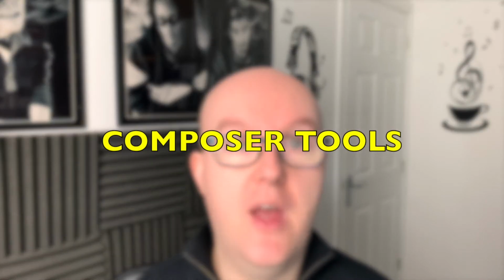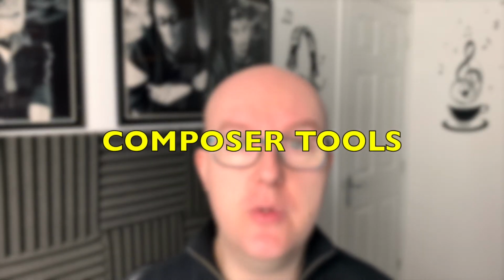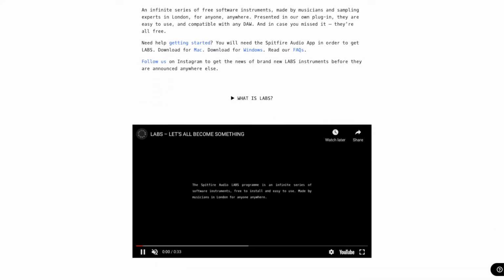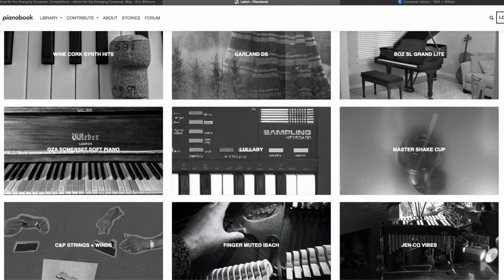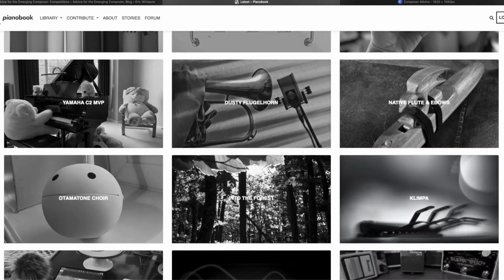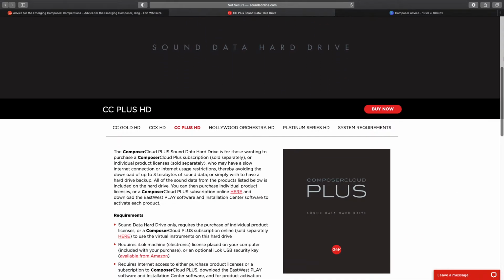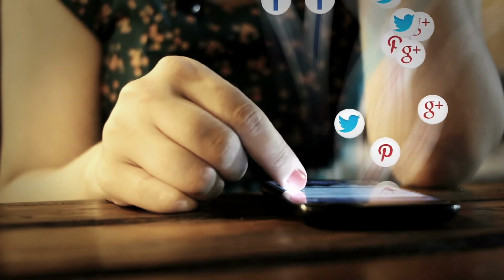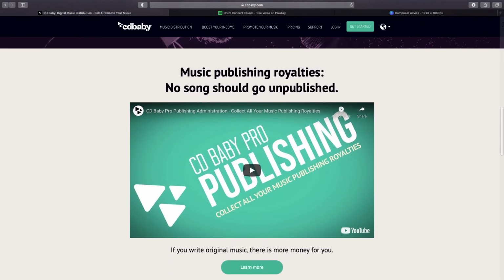Composer at 15? Crucial Advice I Wish I’d Known: A Must-Watch for Newbies! | EUAN SMITH MUSIC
In this video, I share my advice to emerging composers that I wished I’d known at 15.

If you would like to be a part of my ongoing musical development, you are welcome to can donate securely All proceeds go into the creation of my musical content.